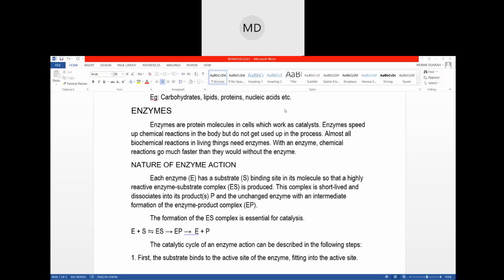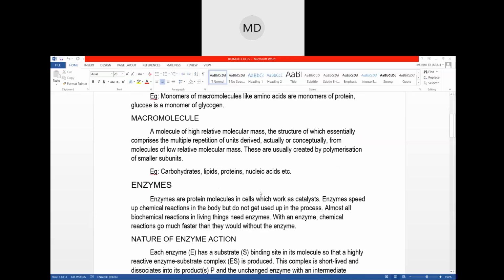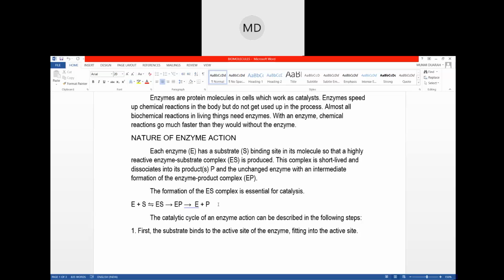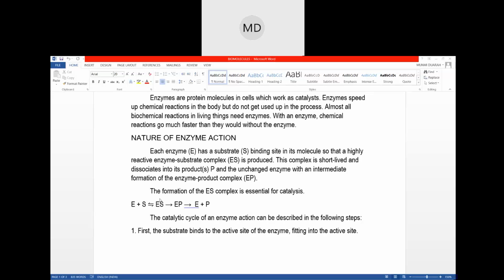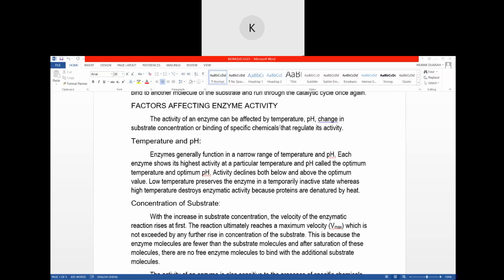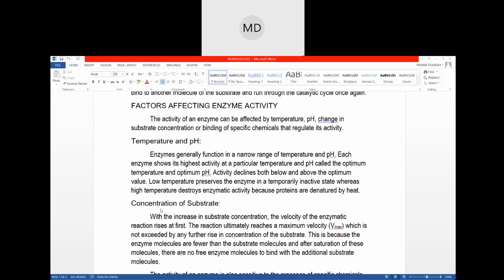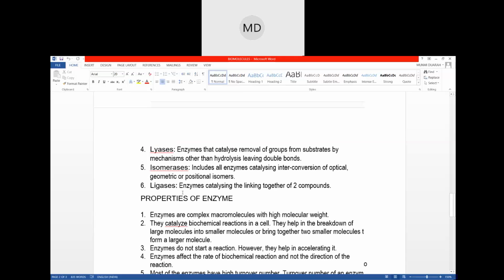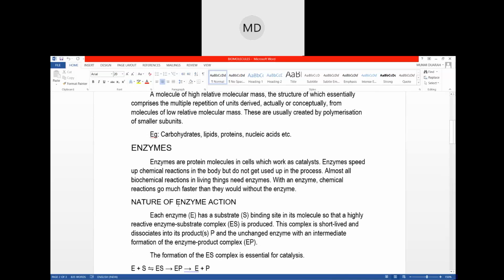Biomolecules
03/12/2020; 10am